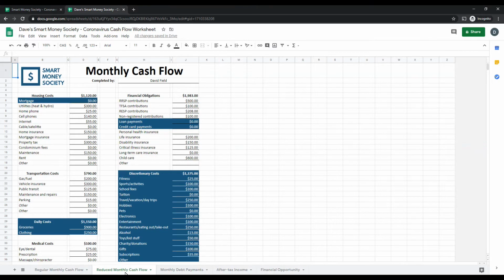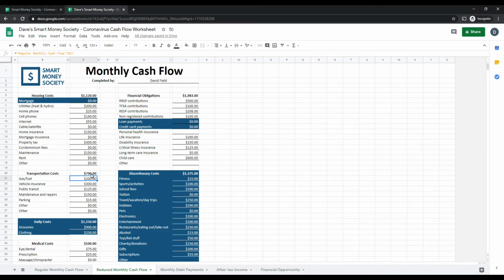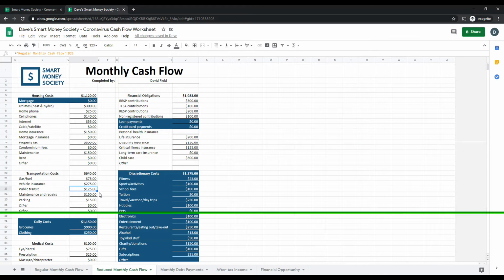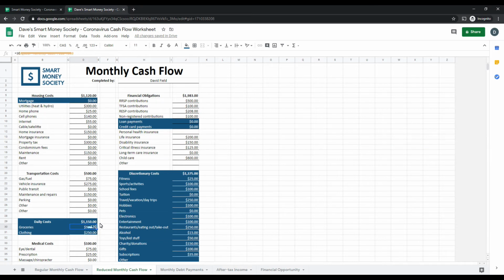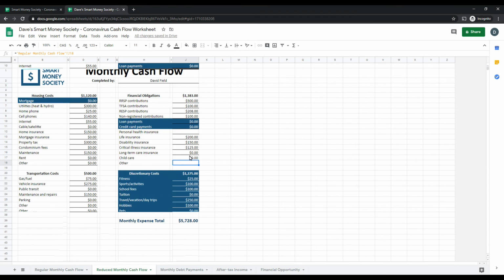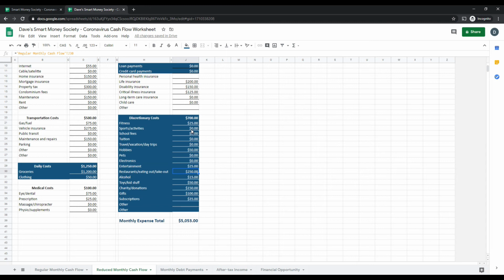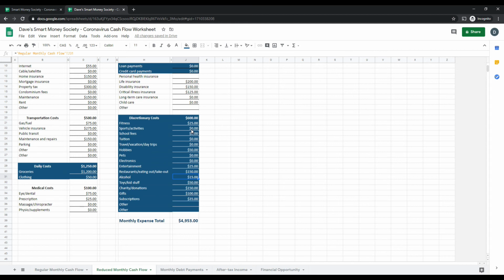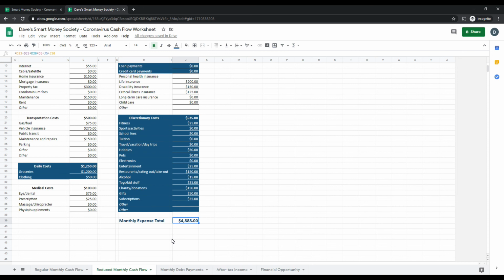COVID 19 Emergency Personal Finance Course - Lesson 5 - Reduced Monthly Expenses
Continuing with the Coronovirus Monthly Cash Flow Worksheet, we will work on the second tab Reduced Monthly Cash Flow.

Since the social distancing began it is likely that many of your regular expenses have reduce or changed in some way.

Go through all your expenses again and overwrite any expenses that are no longer exist, have reduced or the few that have increased.

You likely see the most change in the Transportation, Daily and Discretionary Costs sections of the worksheet. Most expenses will have reduced or perhaps gone to zero. There also may be expenses such as groceries, take-out, alcohol and subscriptions that have increased.

Every family will have different changes to their expenses.